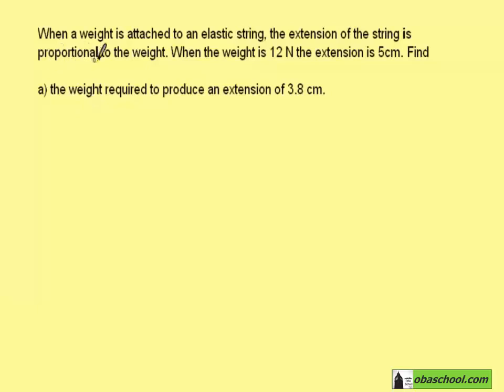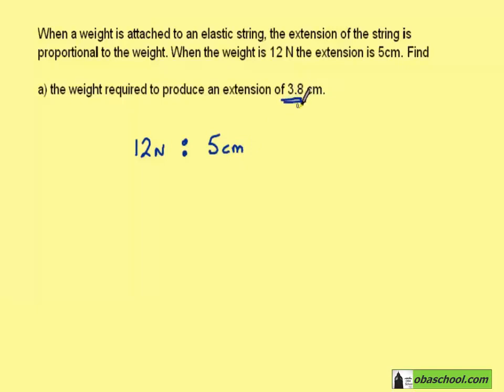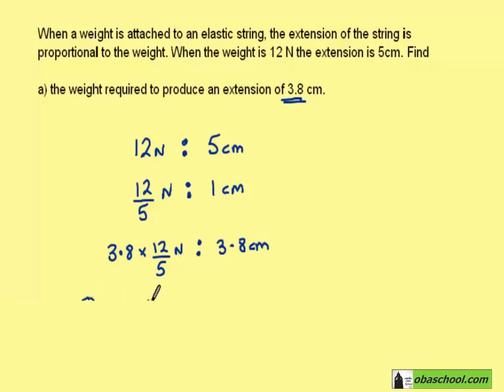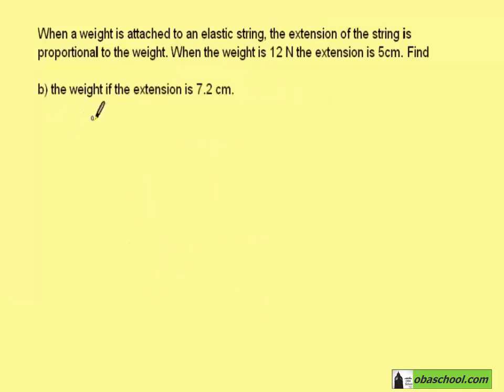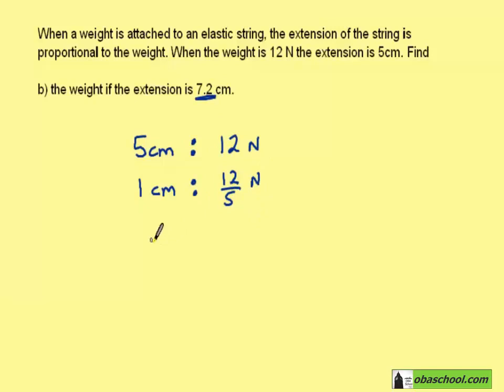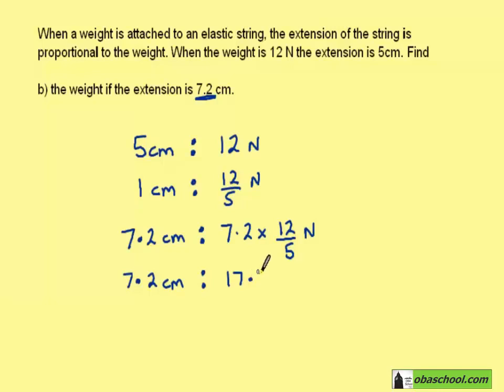Proportions and Graphs - 1.9 Direct Proportion - Number Ratio and Proportion - Direct Prop Eg 4